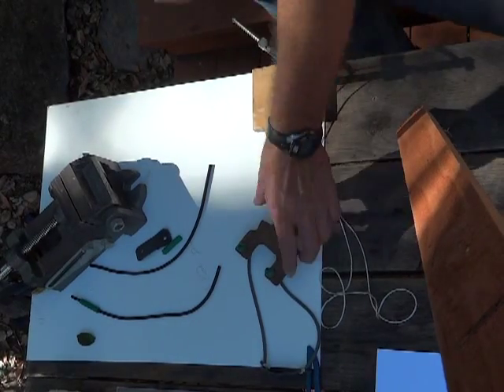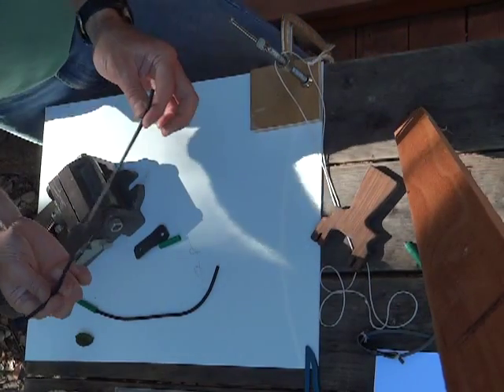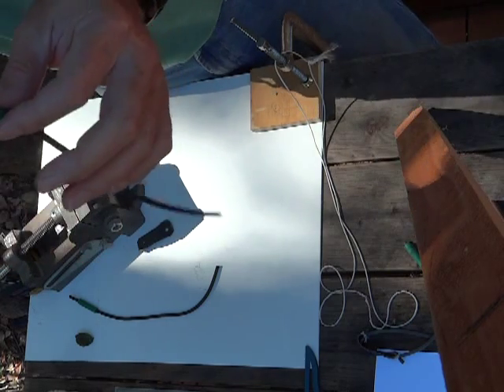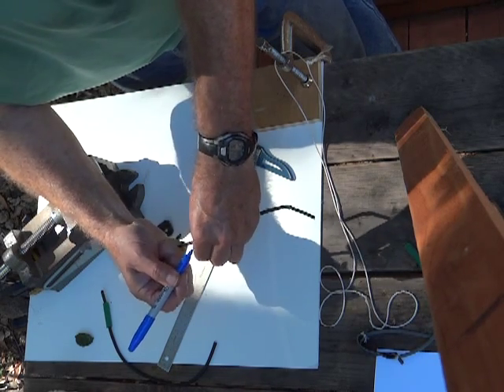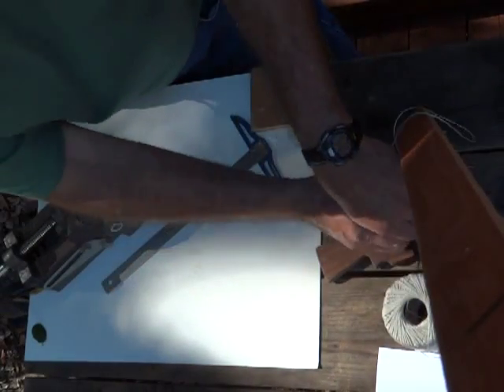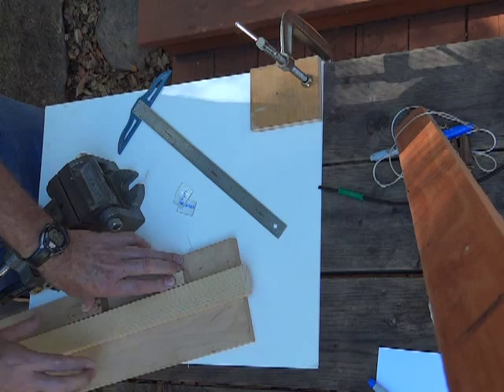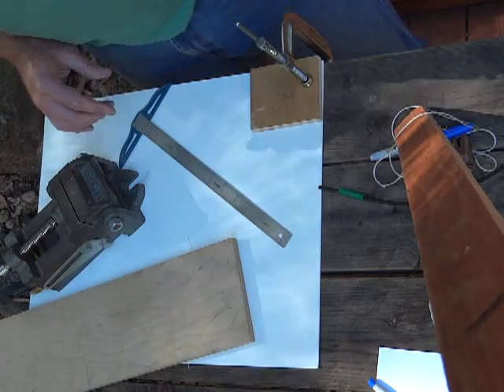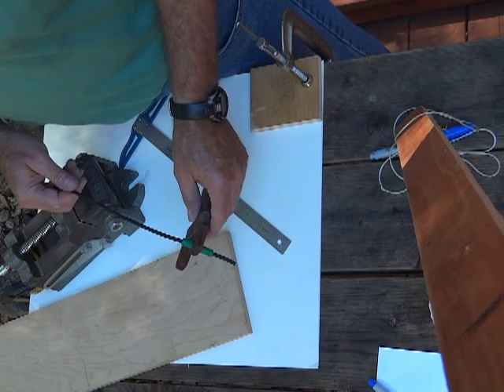Long-wearing single tube attachment to wood slingshots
I describe a way to attach single tubes to wooden slingshots that gives long life for the tubes by preventing abrasion by the wood. The method results in "portable" bands; i.e., the band sets can easily be moved from one slingshot to another without needing to retie.